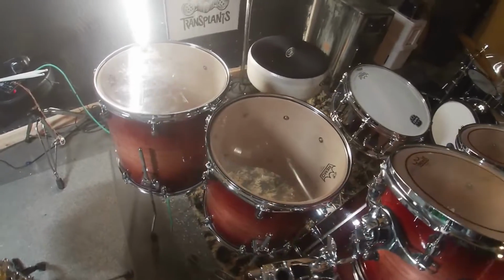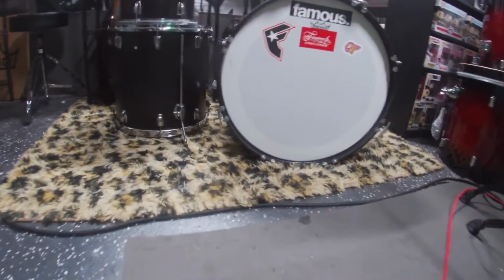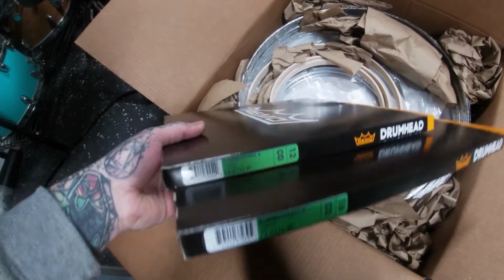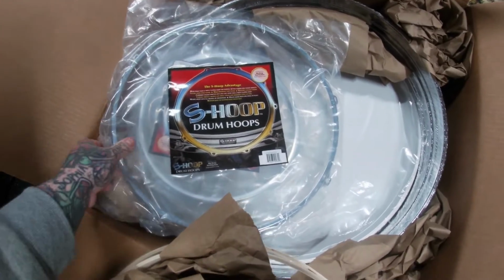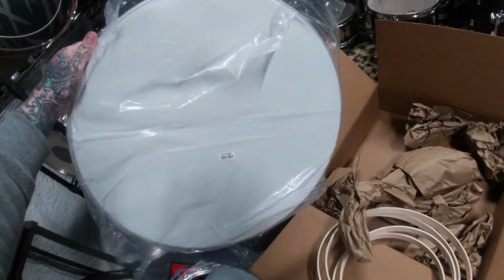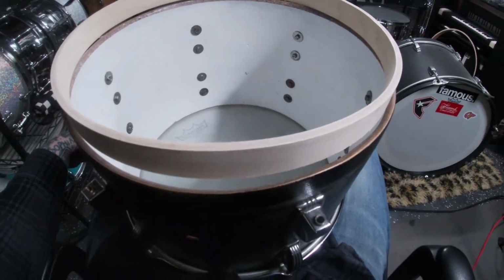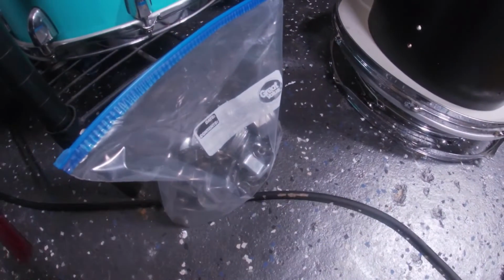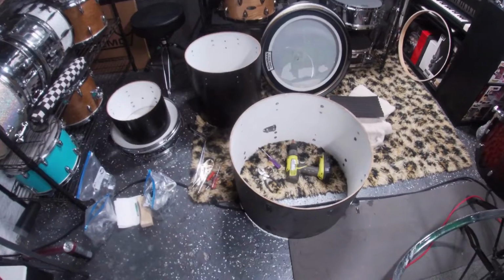THE LUDWIG ROCKER KIT PT.1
It's that time again I get around to "redoing" another drum kit. This one happens to be one of my own that has been around for a few years now. It is what I believe to be a set of Ludwig Rockers. The drums have been through many owners before I got to them and who knows what's been replaced or added over the years. But follow along as I fix them up one last time and forever add them into my collection of kits.